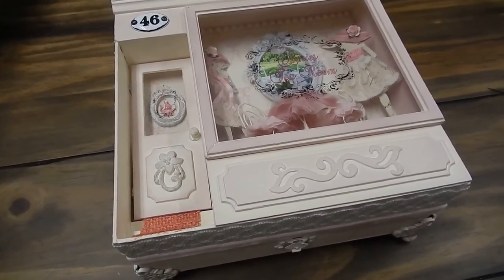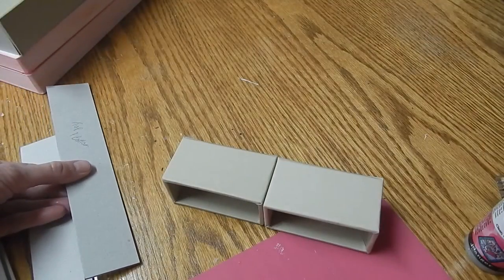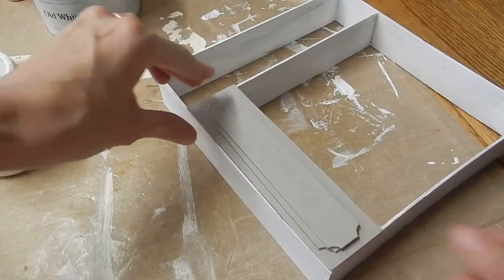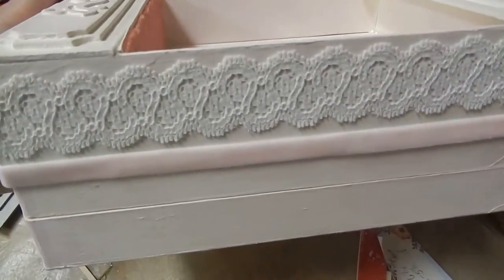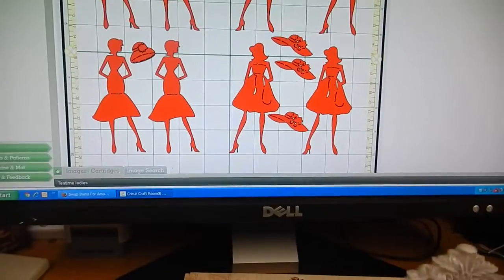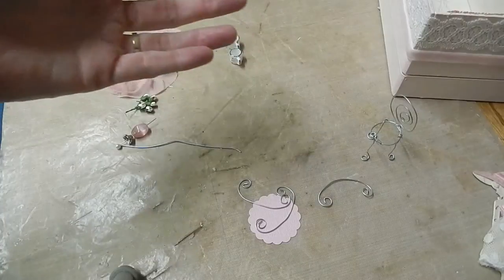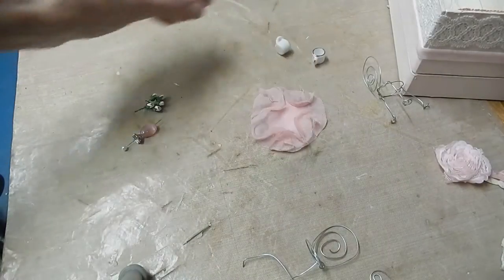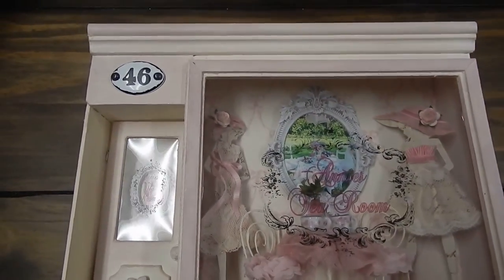Tutorial - Tea Time Altered Cigar Box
Tutorial for my Tea Time Altered Cigar Box
This box was made for Annie at msgardengrove1 on YouTube for a swap we are doing.  You can see her video of receiving her box and goodies @